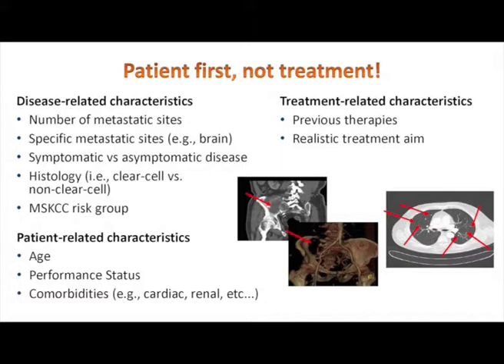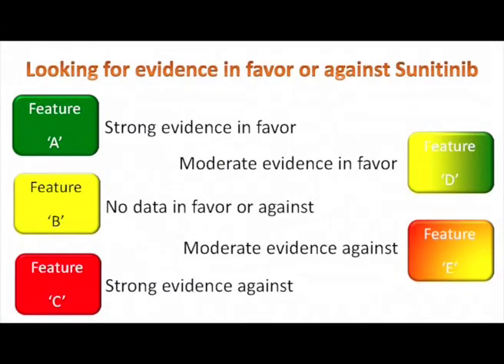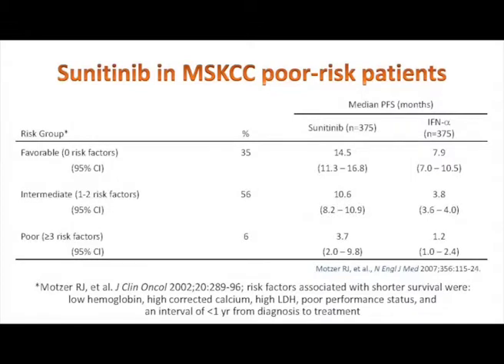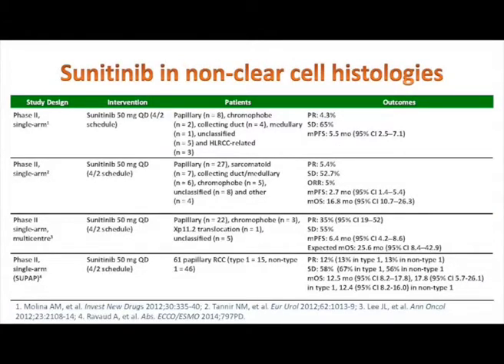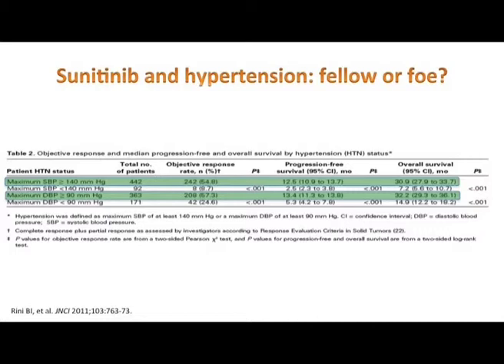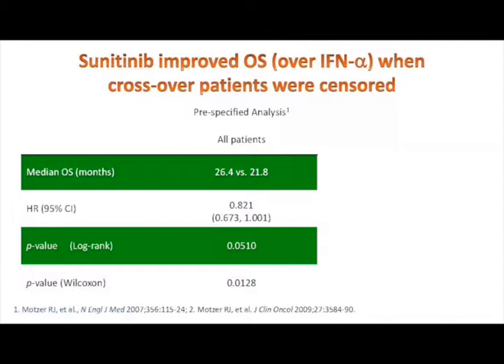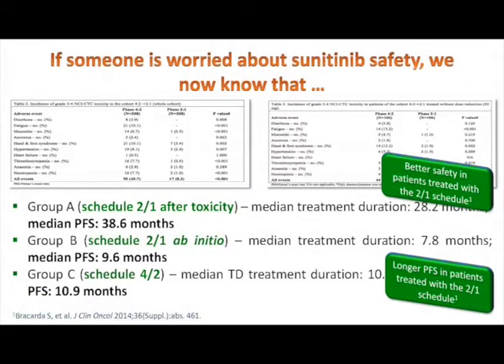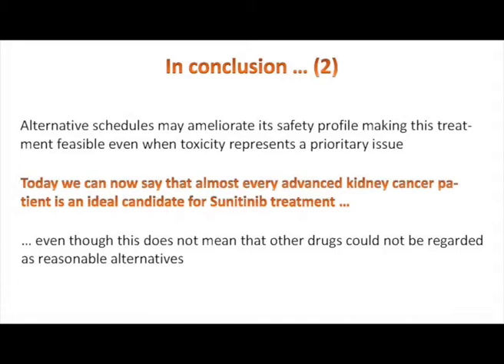Who is Your Ideal Sunitinib Patient? Camillo Porta, M.D.